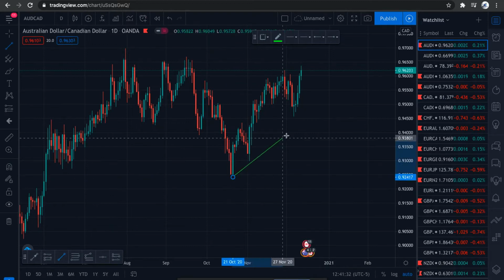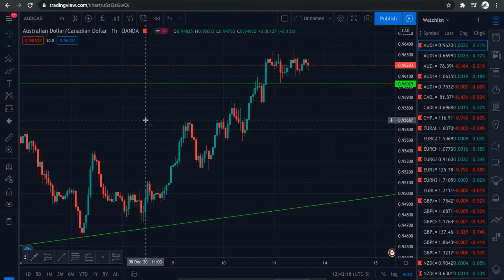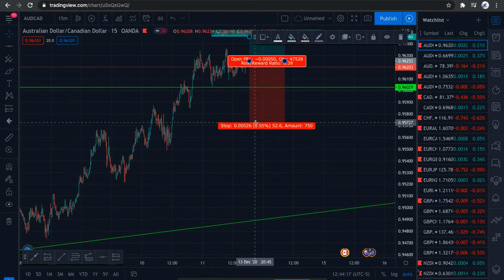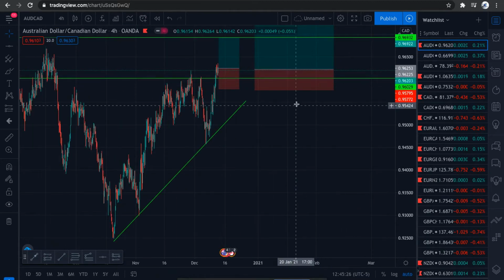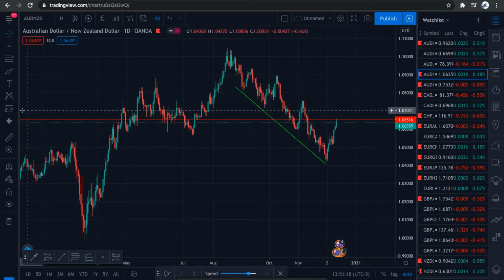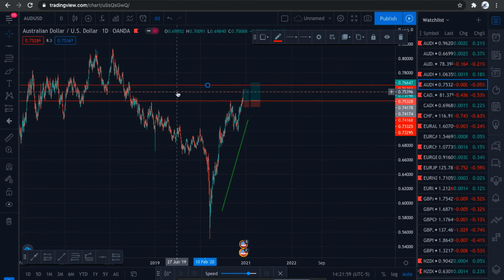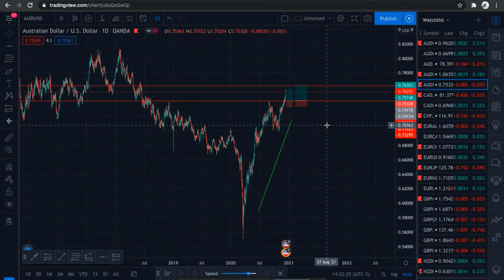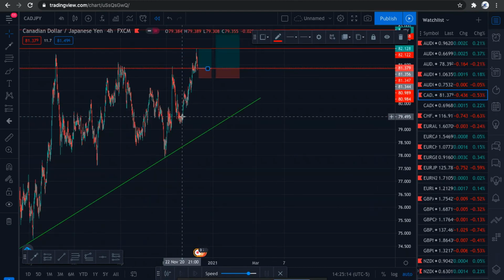Weekly Analysis with BIG CAP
In this video I show my analysis on a few of the pairs that I will look to trade this week. I also show off my new and improved office and Big Cap Merch!!
In case you were wonder, YES I do have a FREE TELEGRAM GROUP. This is where I posted videos like this before youtube. NO CAP JUST CAPITAL!!

Love you guys! See you guys soon! 🙏🏾